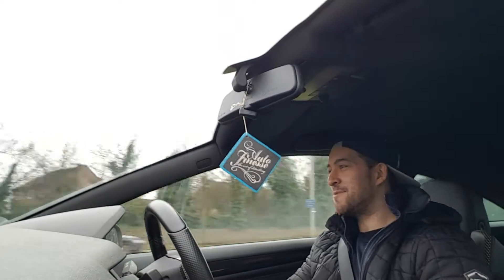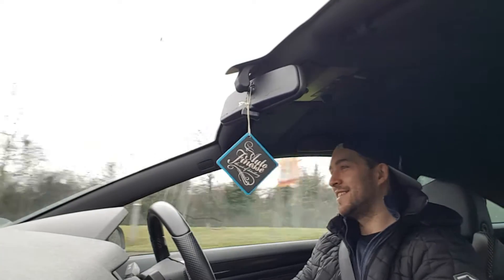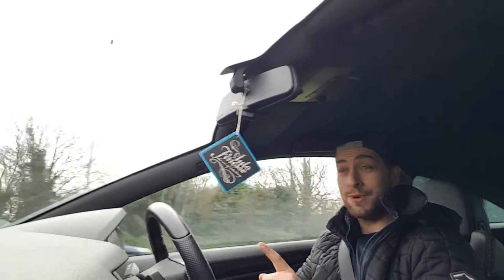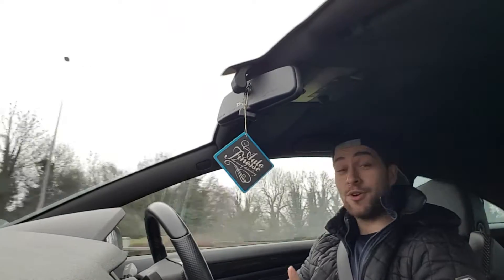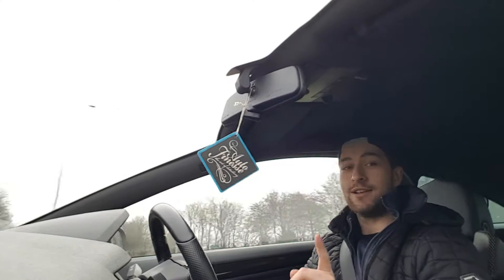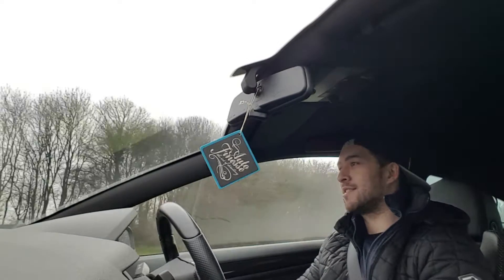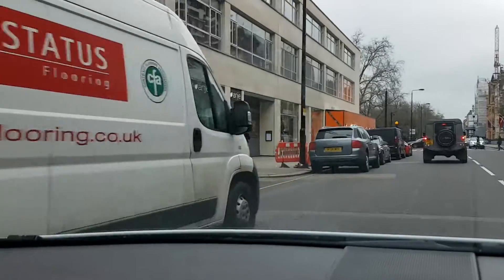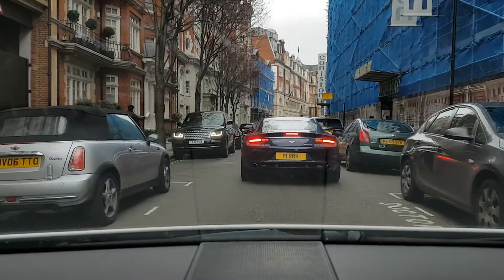London POVLOG Seen through glass style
I Headed into London to check out what supercars are out and since this was a POV log there was only way it could be done... Seen through glass style.